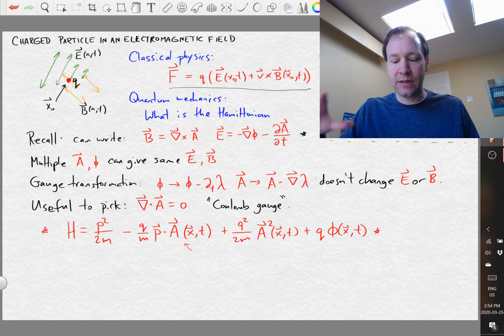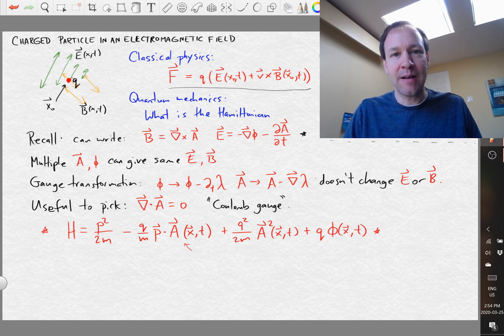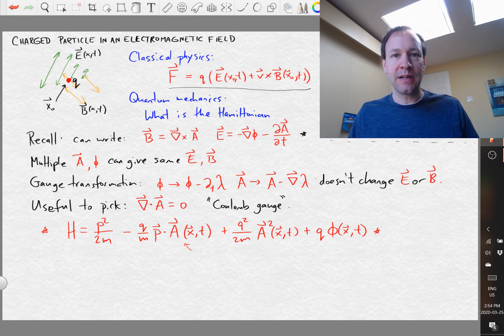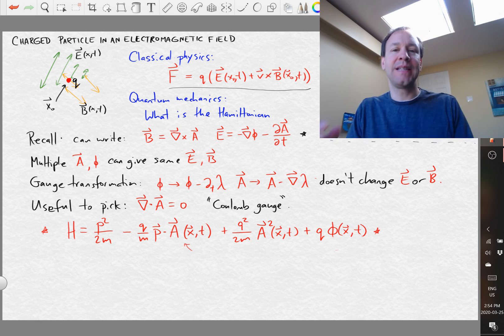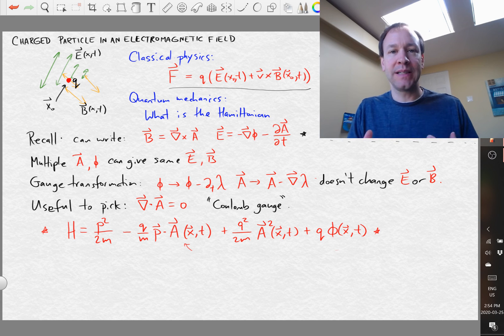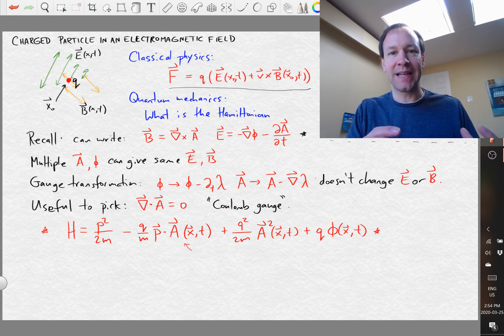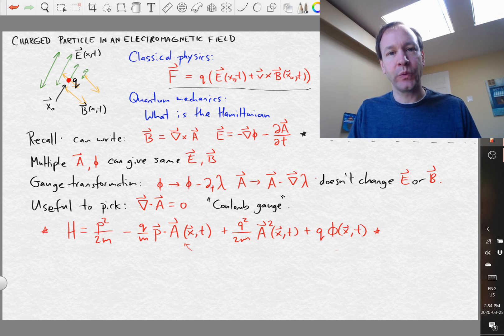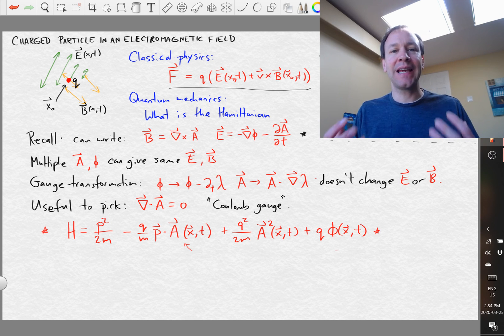Hamiltonian for a charged particle in an electromagnetic field